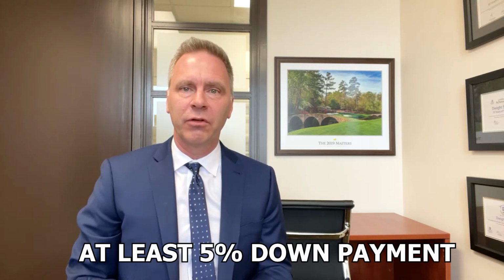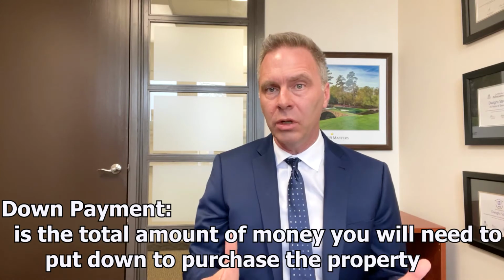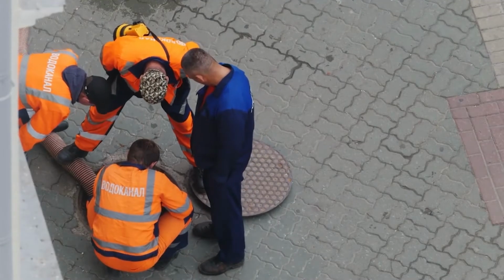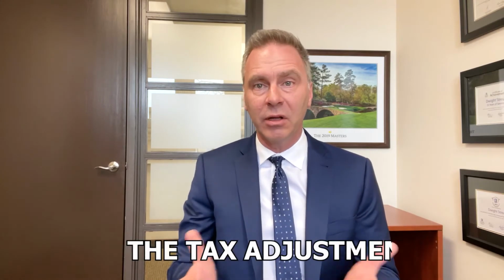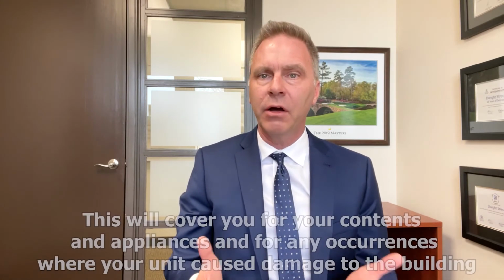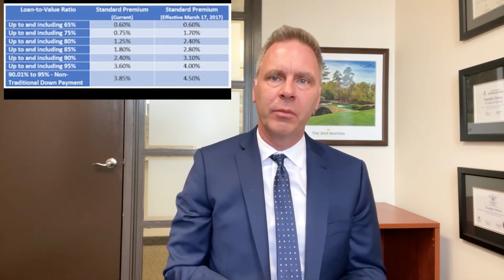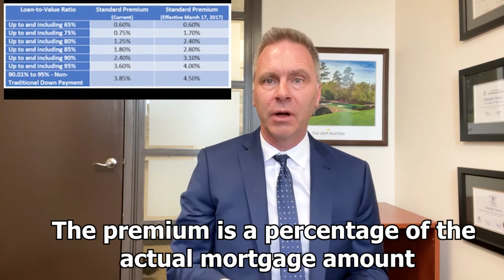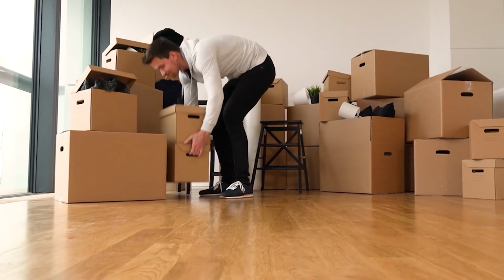Hidden Costs of Buying a Home in Edmonton | Dwight Streu, Edmonton REALTOR®, MaxWell Polaris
In this video I’m going to outline some hidden costs of buying a home that you may not be aware of and when they will need to be paid.

What do you need to pay for besides the Downpayment?
The difference between Deposit and Downpayment ?
What are the other expenses you should be prepared for when buying a home?

Read more about the Hidden Costs of Buying a Home in Edmonton by visiting

𝙇𝙤𝙫𝙚 𝙞𝙩 𝙤𝙧 𝙇𝙚𝙖𝙫𝙚 𝙞𝙩 𝙂𝙪𝙖𝙧𝙖𝙣𝙩𝙚𝙚𝙙!💙 If it turns out to be less than perfect we'll buy it back!

▶We regularly post new helpful videos.

Dwight Streu, Associate BROKER®
MaxWell Polaris

▶I’m a full time Realtor in Edmonton AB and have been since 1987. I’m married and have 3 grown daughters ( one of whom works with me) and a female Havanese who’s 10 but still acts like a pup.

*Guarantee by MaxWell Polaris